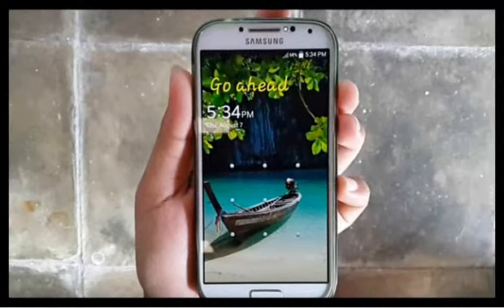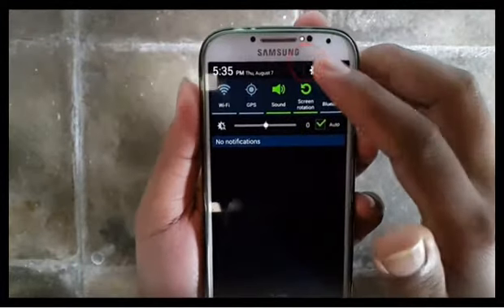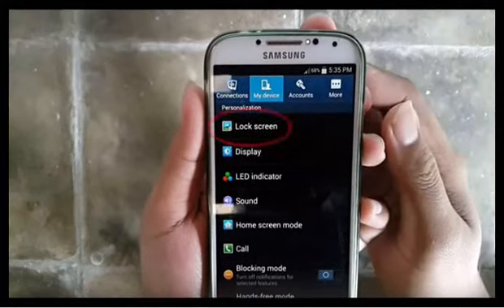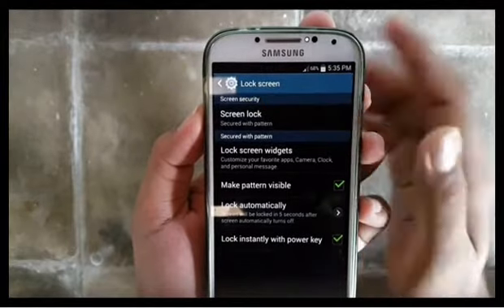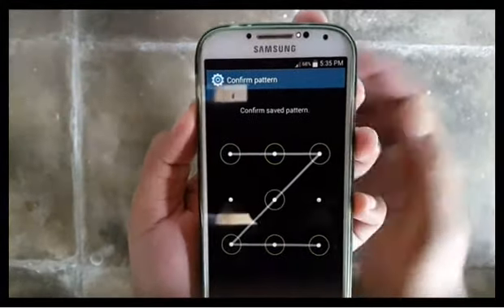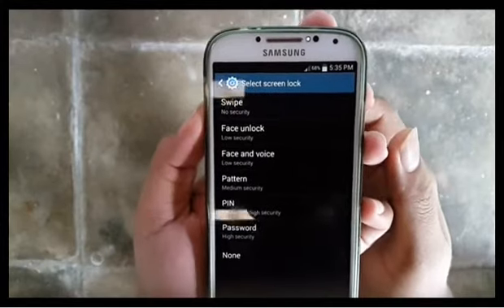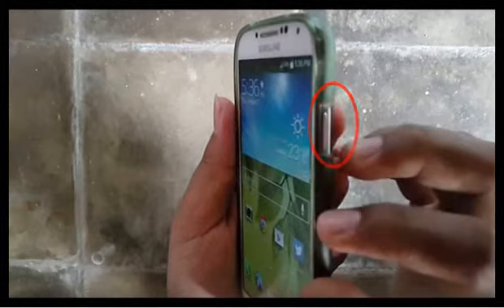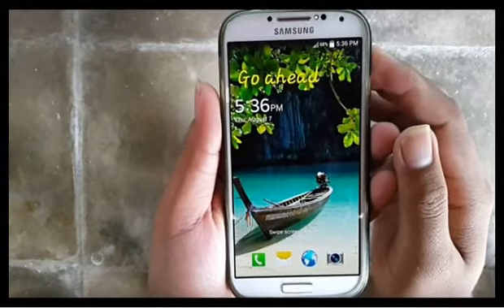Samsung Galaxy s4 : How to lock screen with swipe (Android Kitkat)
This video show lock screen with swipe on Samsung Galaxy S4